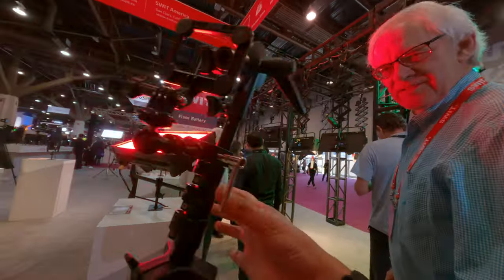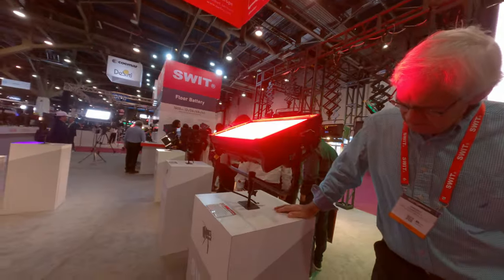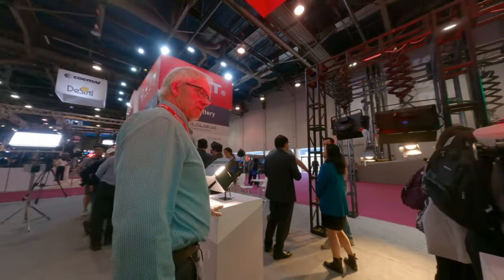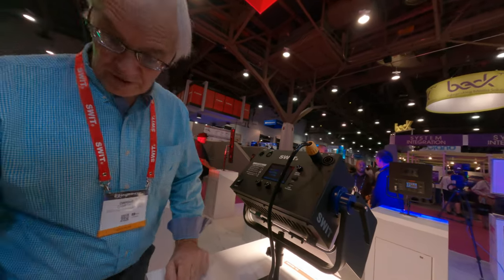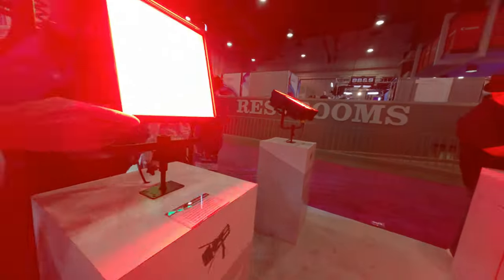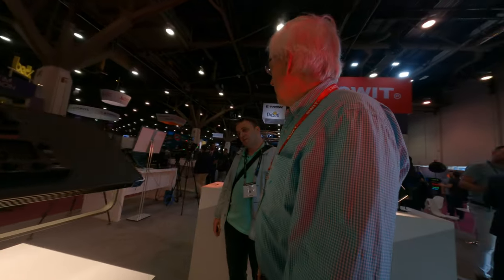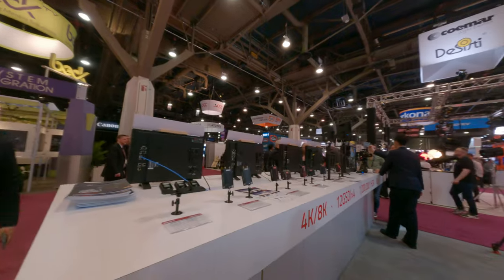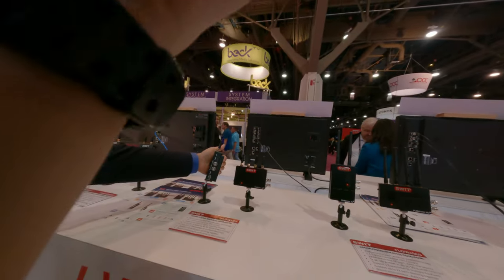Finding some new product at switch 700 watt RGB panel for filmmaker film light on set 2